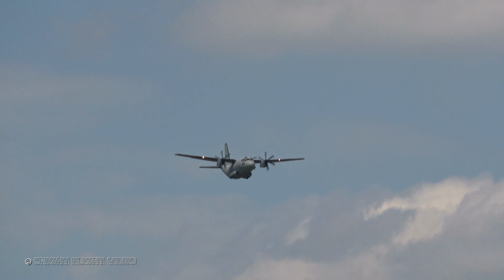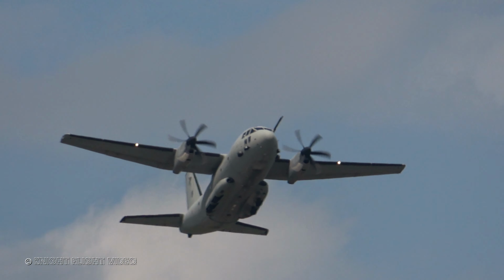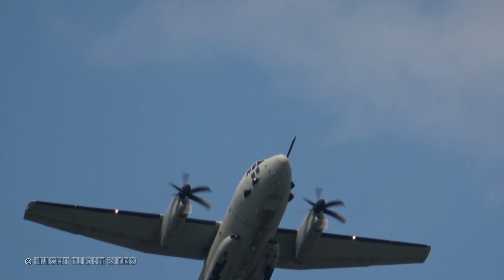4Kᵁᴴᴰ Italian AF Leonardo C-27J Spartan 'ROLLING' Display @ Luchtmachtdagen Volkel 2019